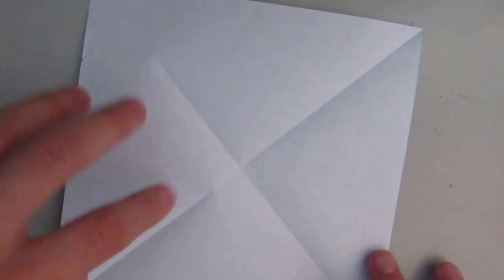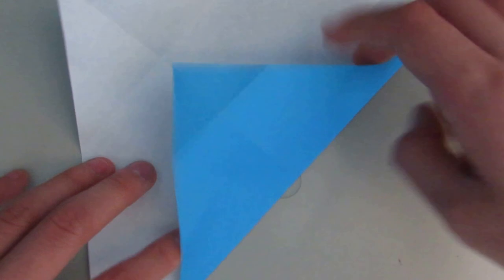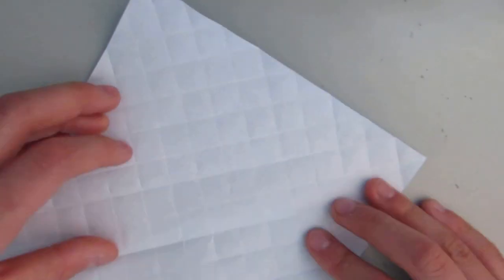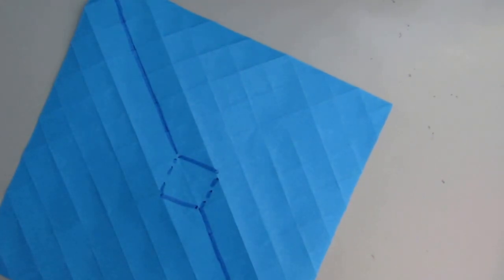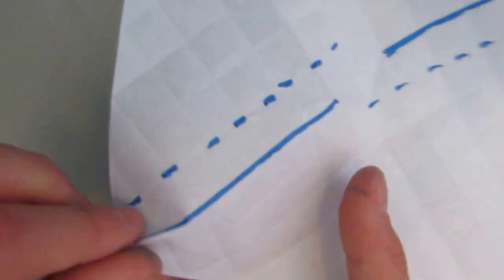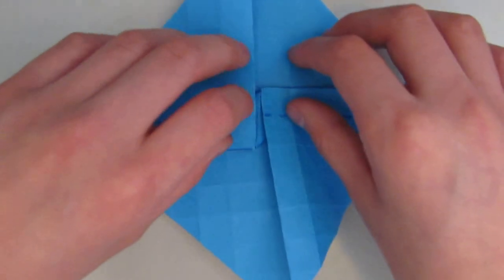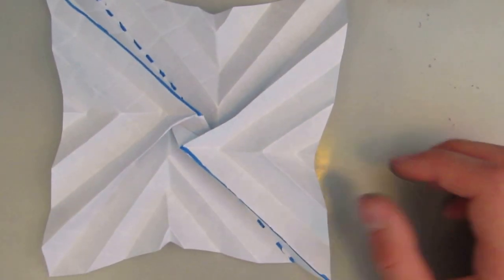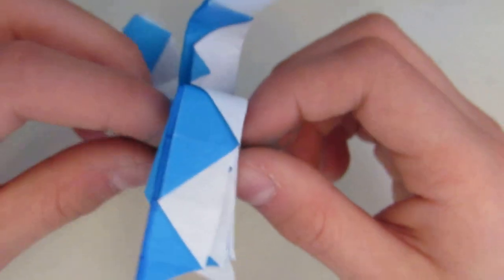Pinwheel Flasher - Crystal Flames (Tutorial)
This is the description
Don't actually draw the lines like that on the flasher, it will turn out looking stupid. I just drew them for you guys so you can see the basic idea.